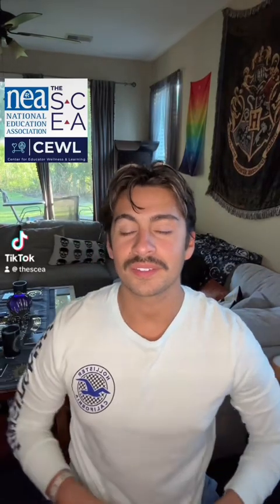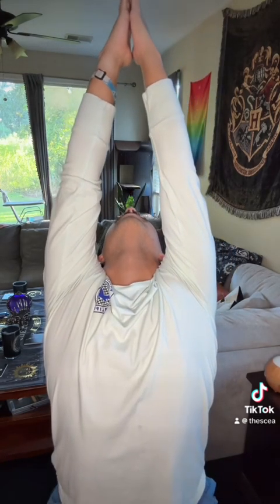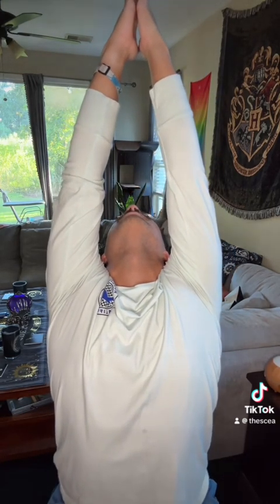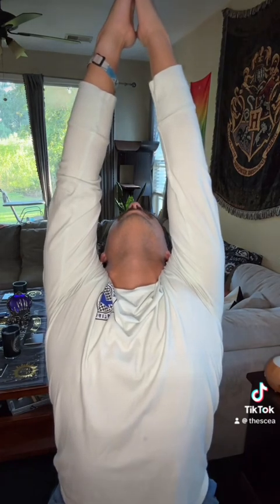CEWL Yoga - September 4, 2024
Join Alex Del Castillo for another CEWL Yoga session!